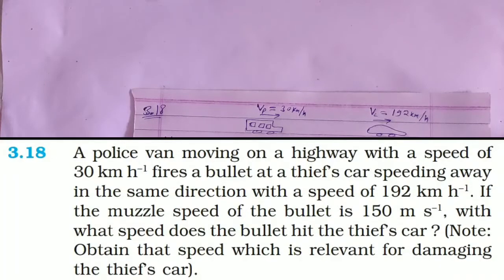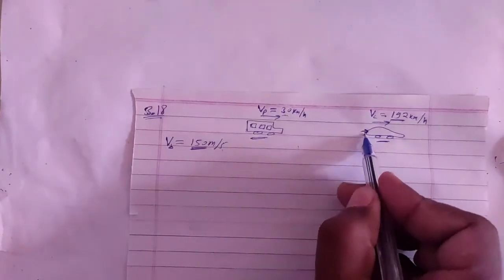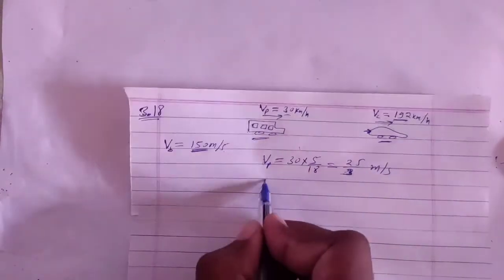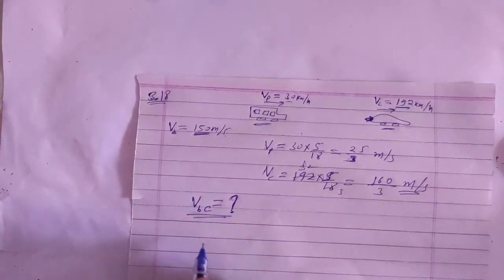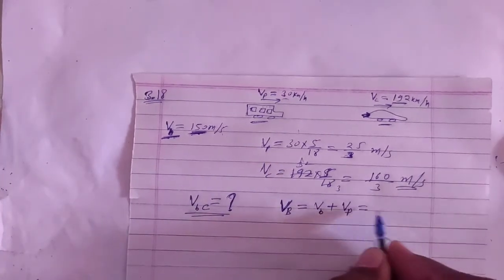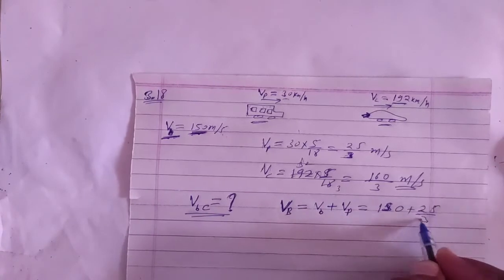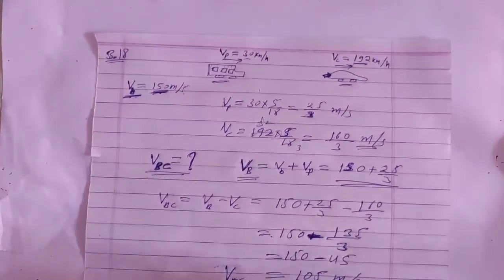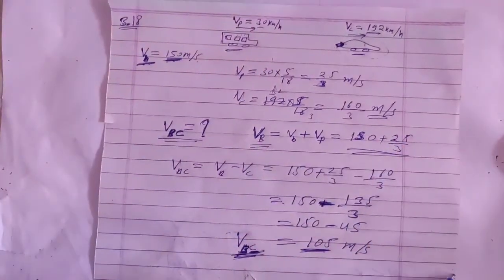NCERT Physics Solution - Class 11 - Motion in a Straight Line - Chapter 3, Question 18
A police van moving on a highway with a speed of
30 km h–1 fires a bullet at a thief’s car speeding away
in the same direction with a speed of 192 km h–1. If
the muzzle speed of the bullet is 150 m s–1, with
what speed does the bullet hit the thief’s car ? (Note:
Obtain that speed which is relevant for damaging
the thief’s car)